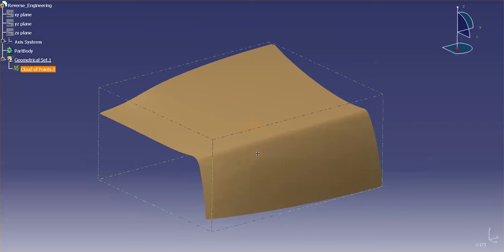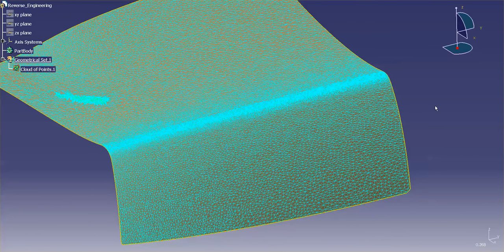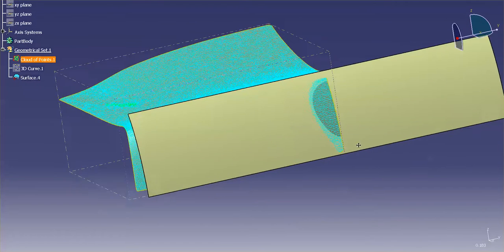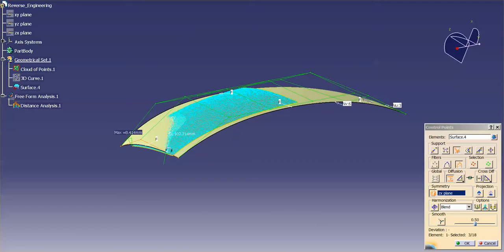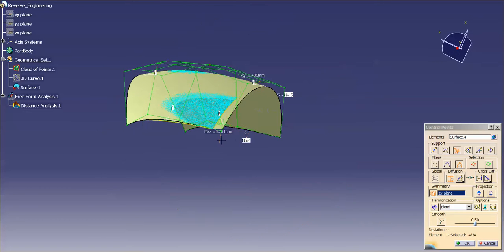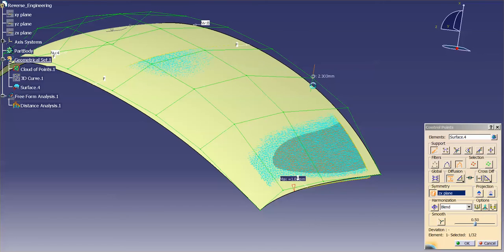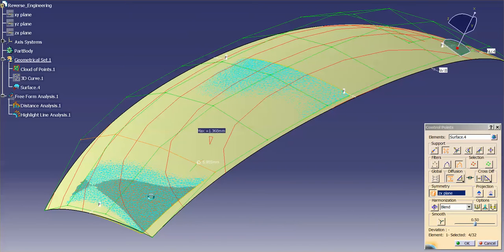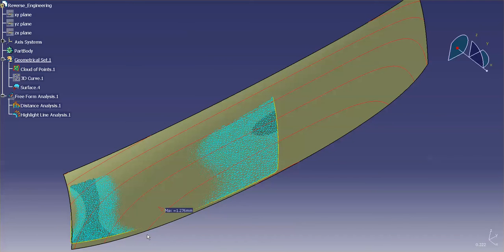Catia V5 | Catia V6: Class A - Creating a Deck Lid Step 1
Here I am using Catia's Freestyle and Digitized Shape Editor to get a a quick slab across the center line of the vehicle.

I create a curve at the center line that matches the scan data then I extrude a surface out in both directions. Then using the control points I manipulate the surface to achieve my initial waterfall slab.